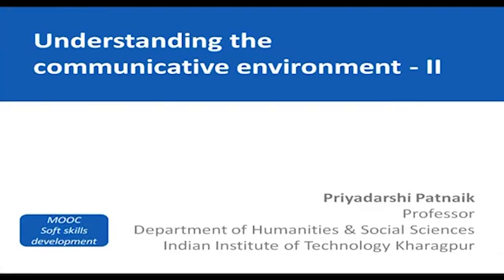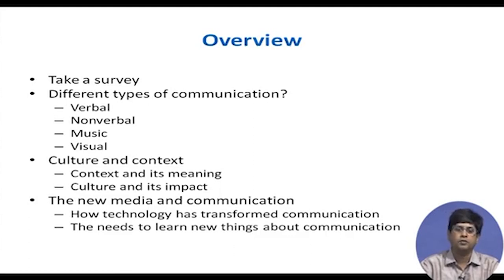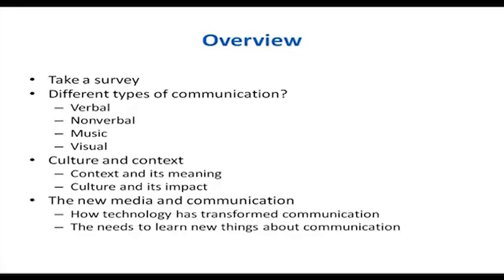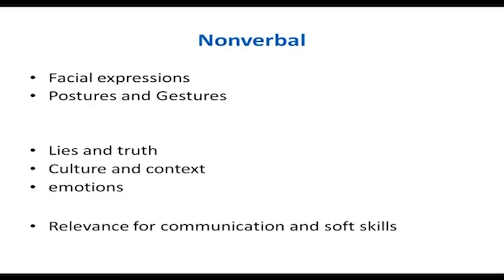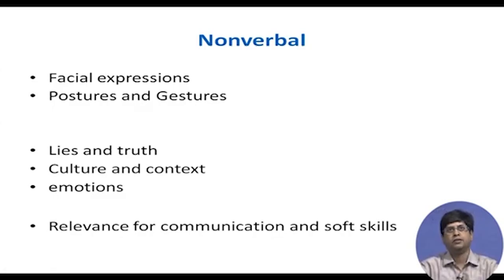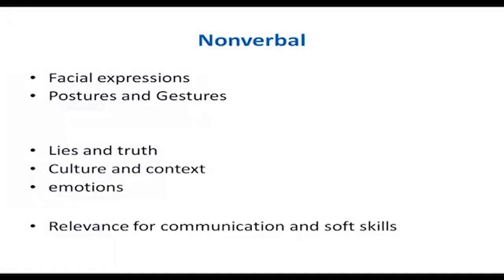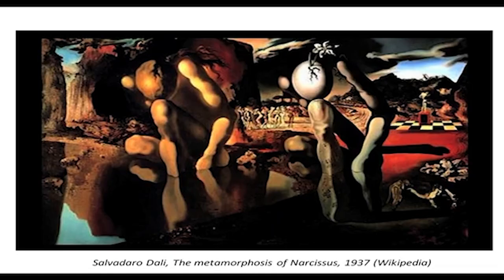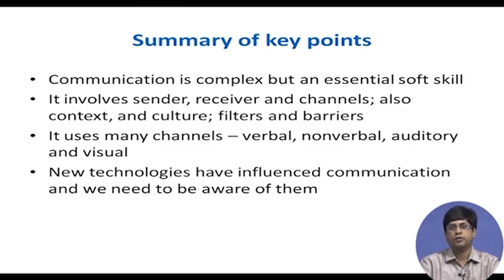Lecture 2: Understanding the Communicative Environment-II